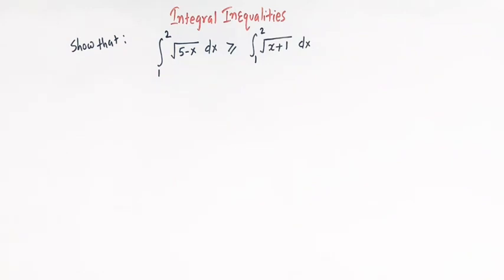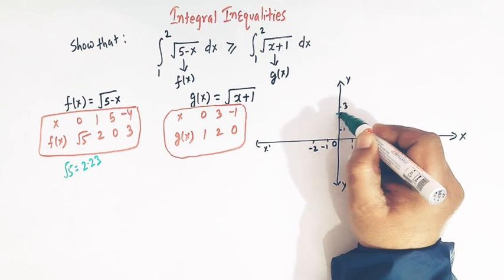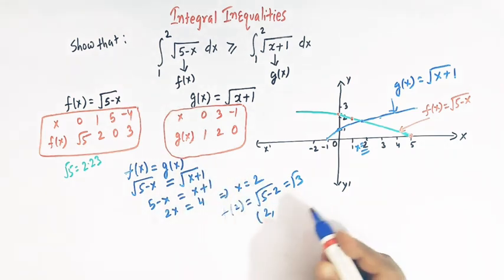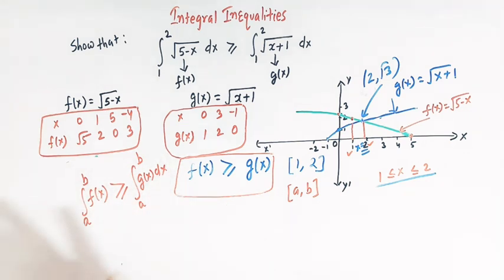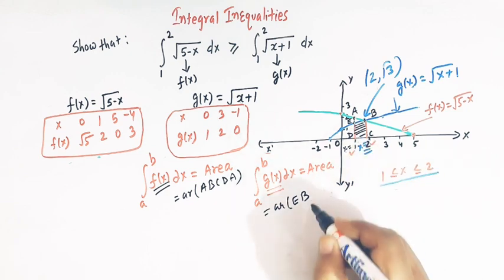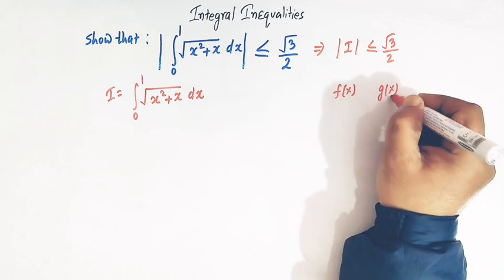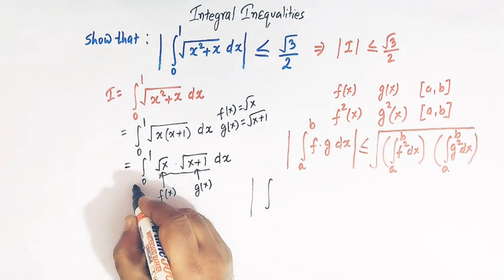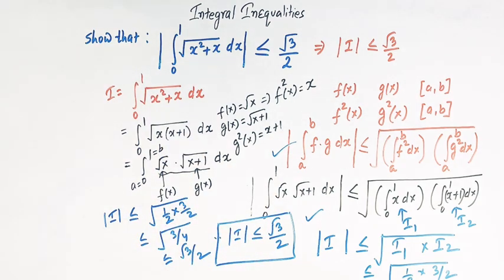|| INTEGRAL INEQUALITIES || Part 44. Two very important integral inequalities...